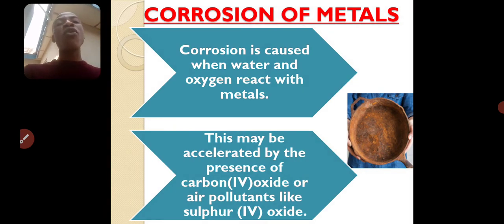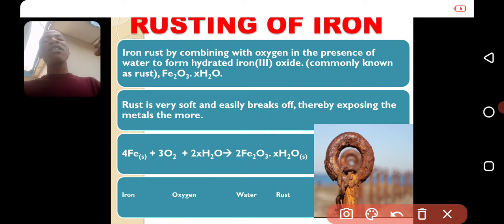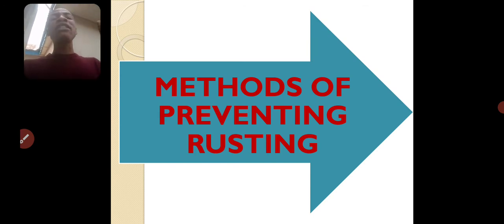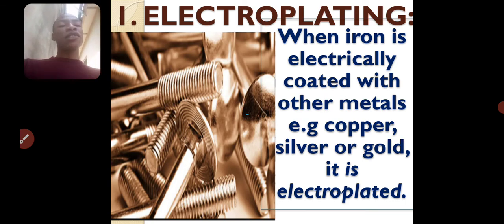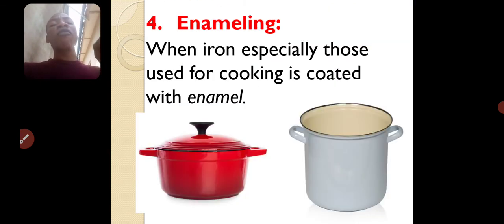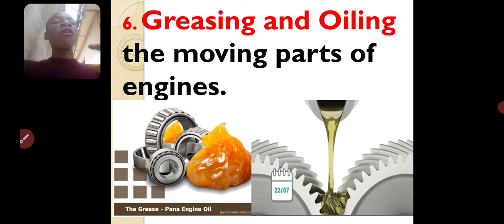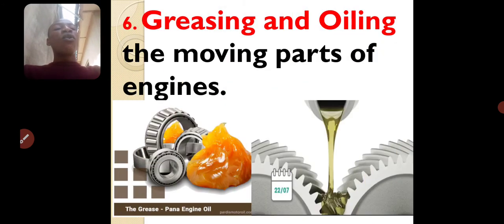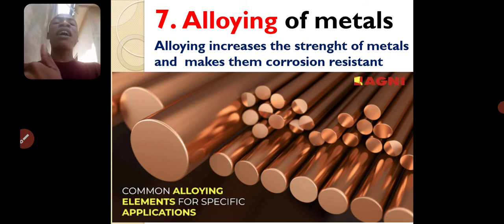LESSON 44: CORROSION OF METALS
this video discusses corrosion and it's differences from combustion.